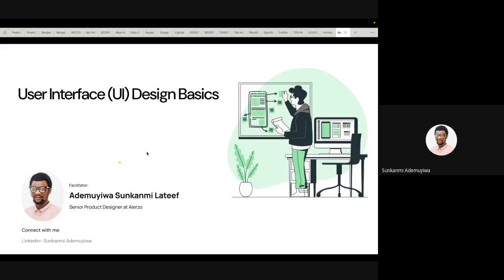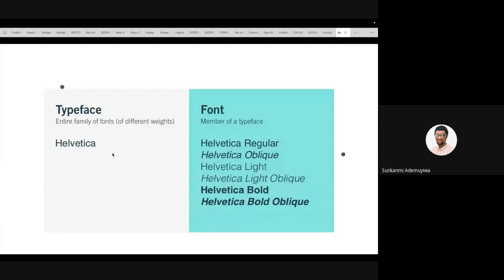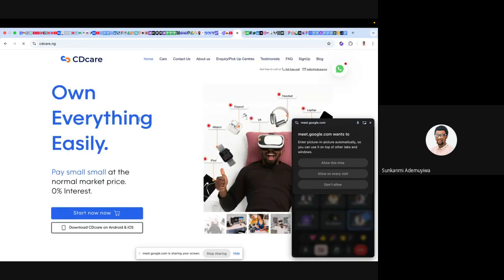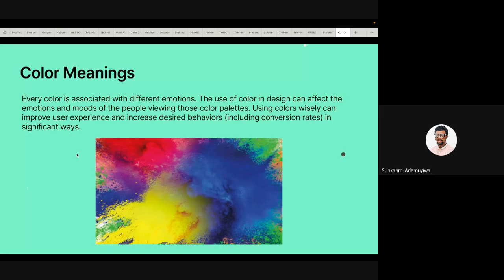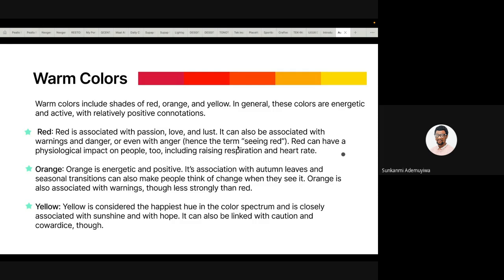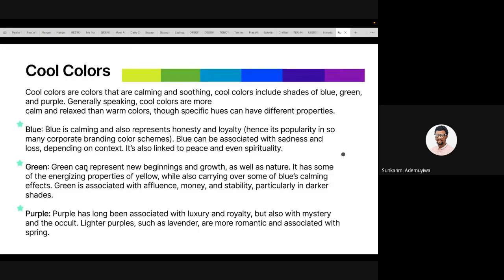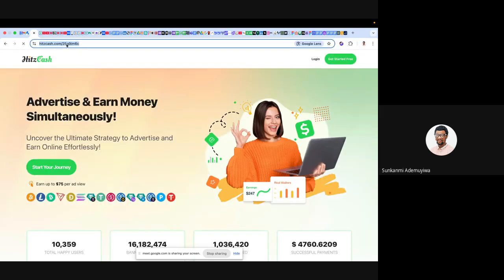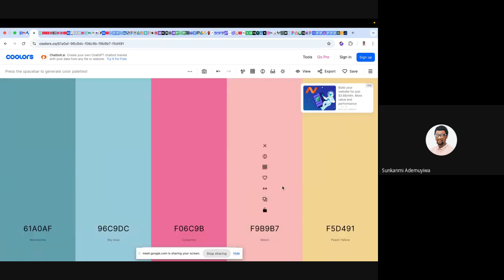UI/UX Design: Week 2 Live Session (Class 1)